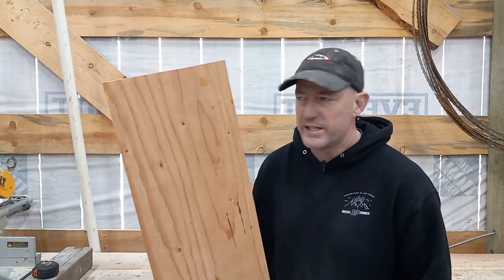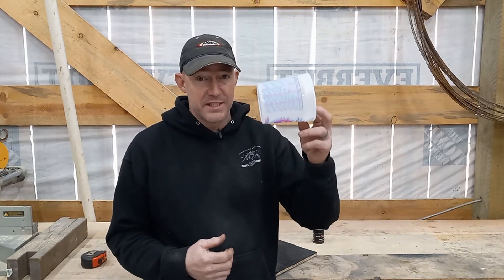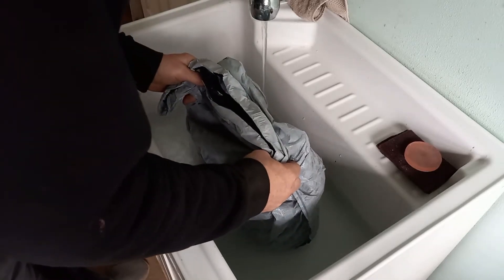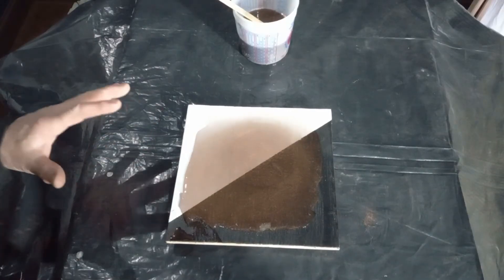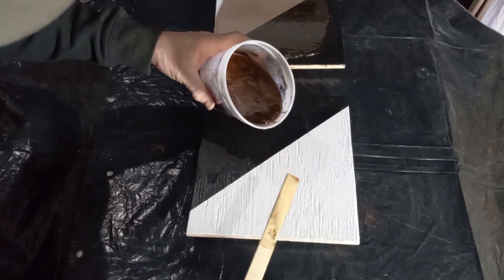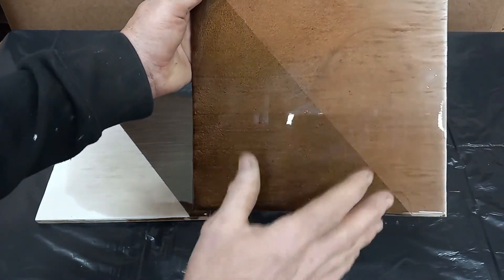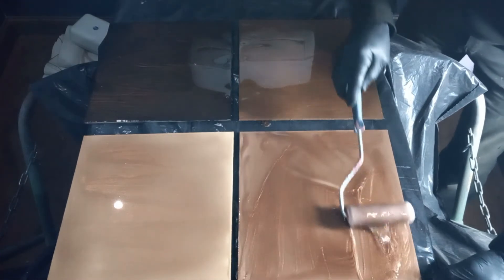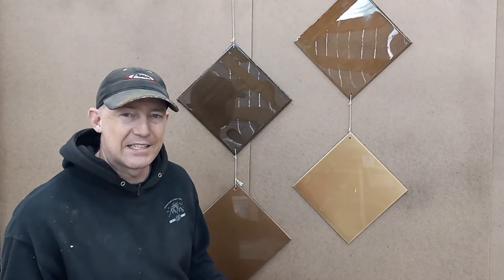What they don't want you to know. Mica Powder and Epoxy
You see a lot of epoxy companies dumping tons of mica powder into epoxy to make it look good, but does it really take that much mica powder to make it look good? I'm going to find out by doing a few experiments with Mica Powder to see how much is to much to see through. This is not a sponsored video, I paid for the epoxy and the mica powder in this video.

If you like to see things get built, made, and fixed this is the channel for you.

This channel is owned and operated by Ty and Lori. Koality of life is a participant in the Amazon Services LLC Associates Program, an affiliate advertising program designed to provide a means for sites to earn advertising fees by advertising and linking to Amazon.com.